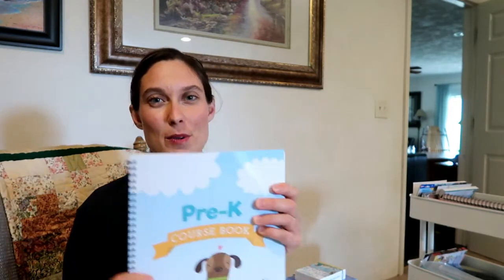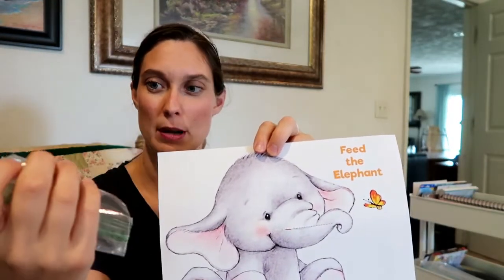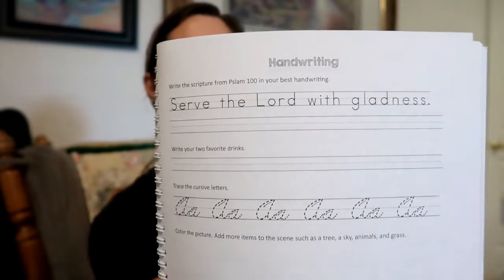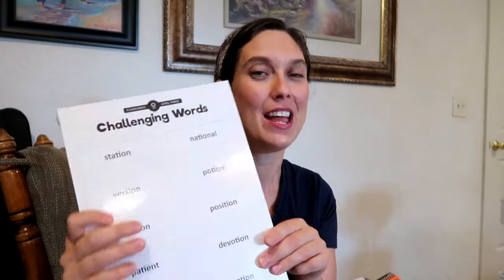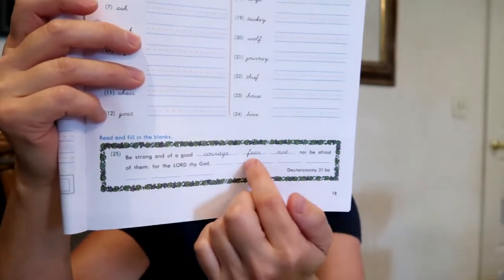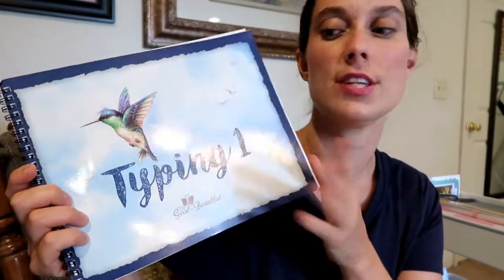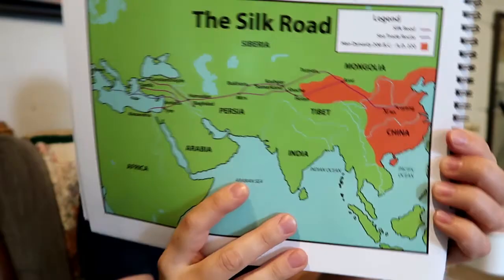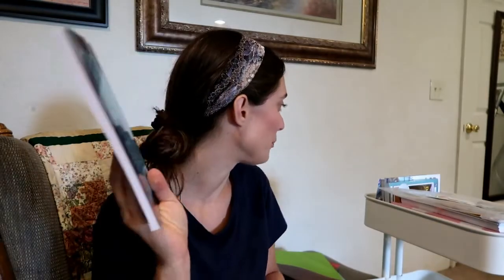Our Homeschool Curriculum 2019 2020 School Year